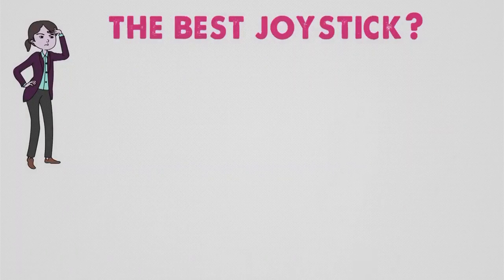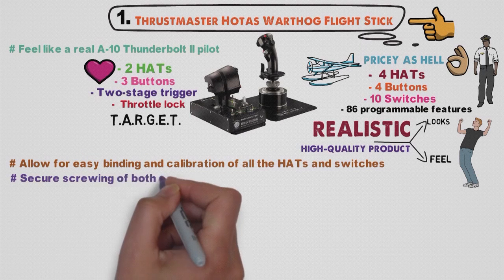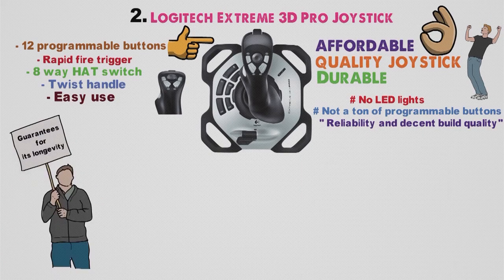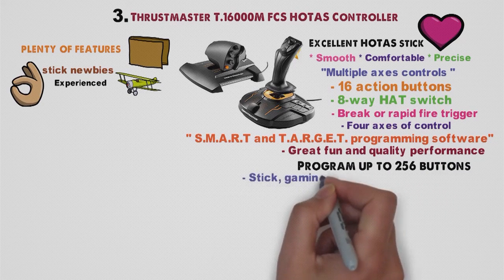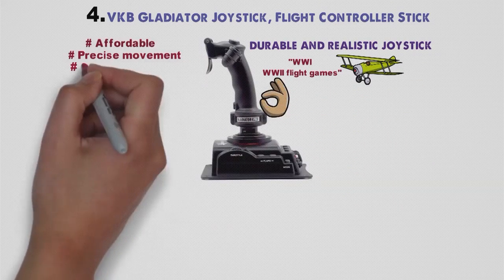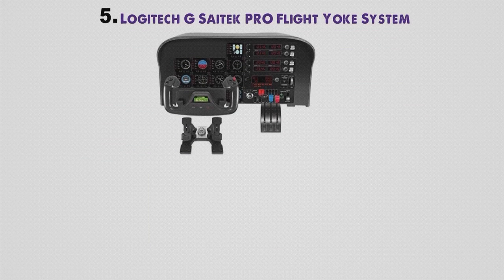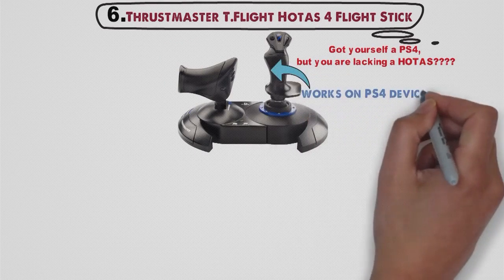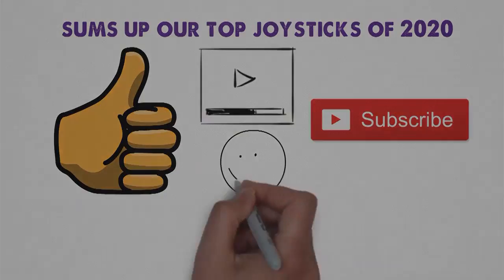✅ TOP 5: Best Joystick 2020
Best Joystick 2020 is

1. Thrustmaster Hotas Warthog Flight Stick ✅
✓US Prices
✓UK Prices
✓CA Prices

2. Logitech Extreme 3D Pro Joystick ✅
✓US Prices
✓UK Prices
✓CA Prices

3. Thrustmaster T.16000M FCS HOTAS Controller ✅
✓US Prices
✓UK Prices
✓CA Prices

4. VKB Gladiator Joystick, Flight Controller Stick ✅
✓US Prices
✓UK Prices
✓CA Prices

5. Logitech G Saitek PRO Flight Yoke System ✅
✓US Prices
✓UK Prices
✓CA Prices

Looking for the best joystick for elite dangerous? Or the best joystick for star citizen? In this video, we share the best joystick for pc, best pc joystick, best hotas joystickbest joystick for flight simulator and best gaming joystick.